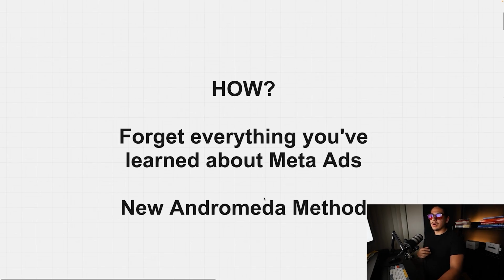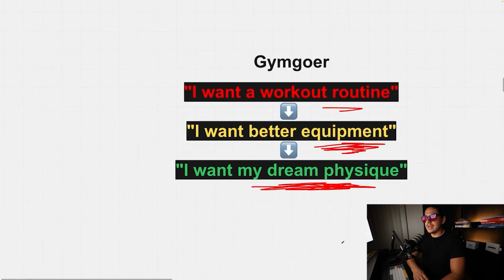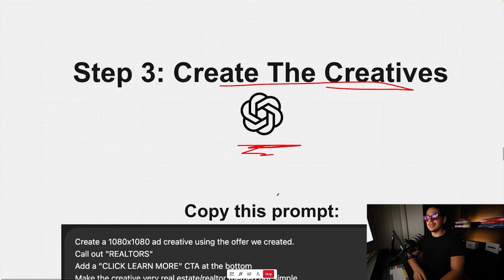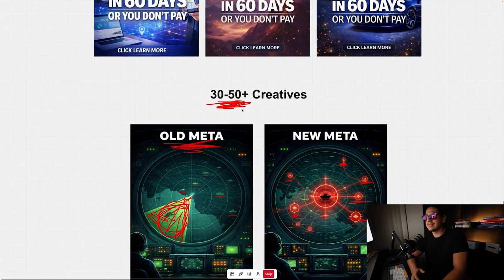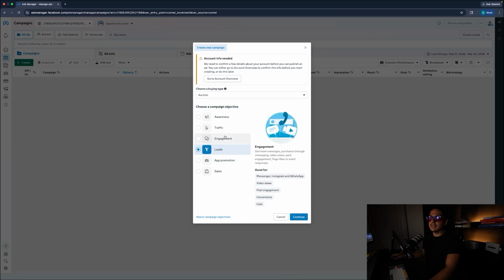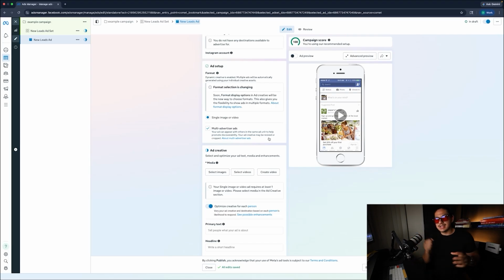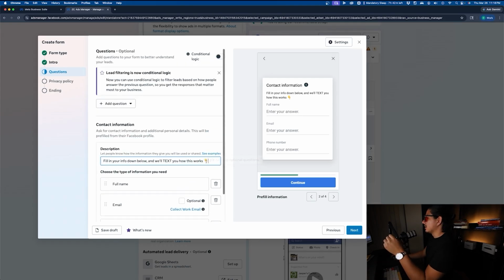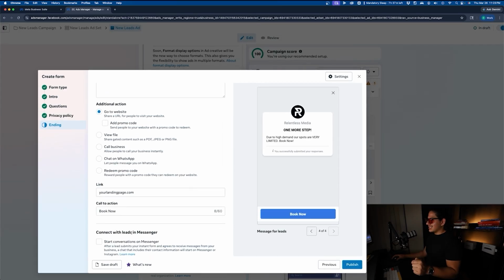How I got 9,332 Leads with AI - Steal it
If You’re A Coach/Business owner Apply To Work With Me And My Team

00:00 - Intro
01:23 - Proof
01:51 - Creating an Offer
07:02 - Creating the Copy
08:08 - Generating the Creatives
12:24 - Ads Fundamentals
15:41 - Step by Step Ads Walkthrough
26:49 - Conclusion